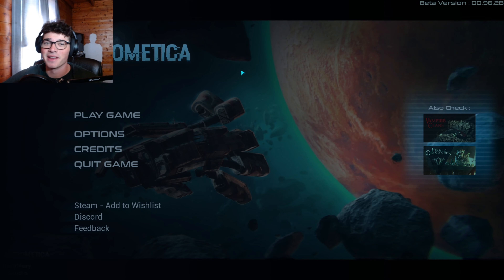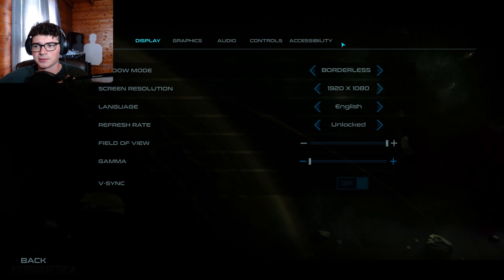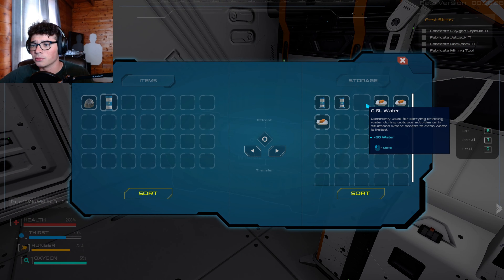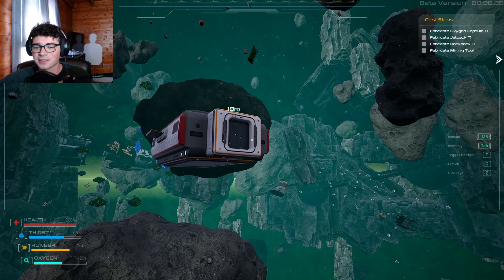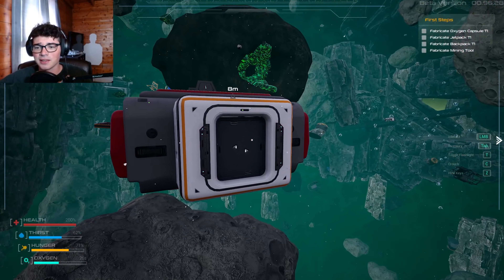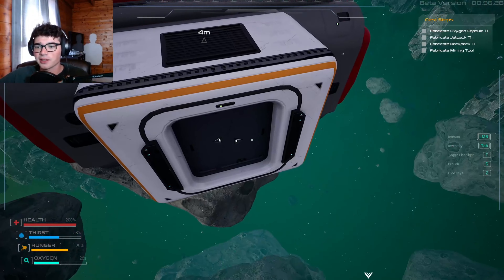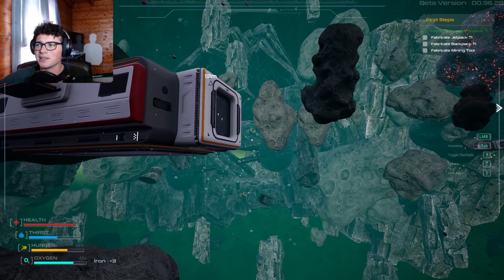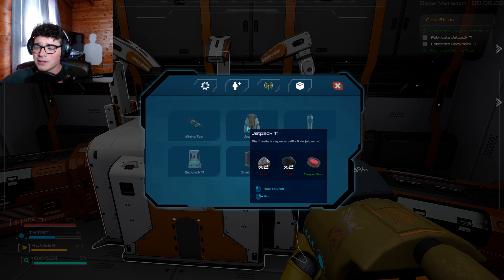SUBNAUTICA BUT IN SPACE | Astrometica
I hope you are having an amazing day! :)